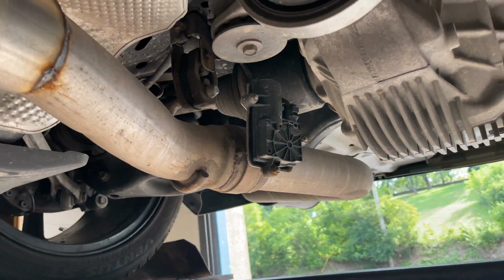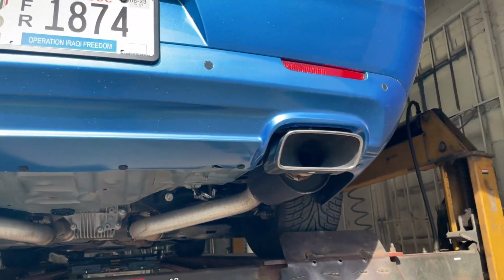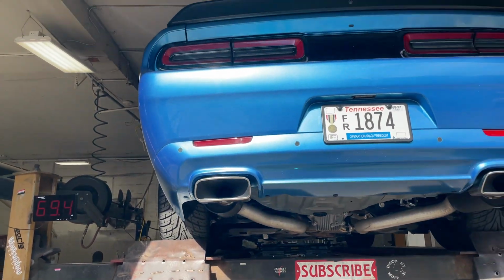2015 Dodge Challenger Scat Pack 6.4L V8 w/ JONES JFP!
2015 Dodge Challenger Scat Pack 6.4L V8 w/ JONES JFP!